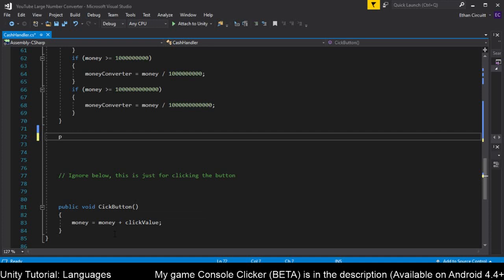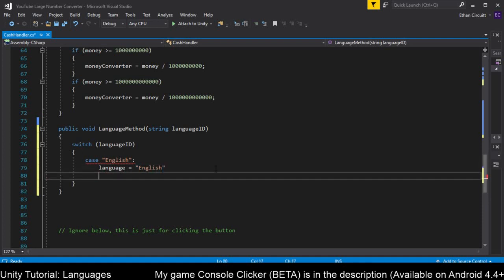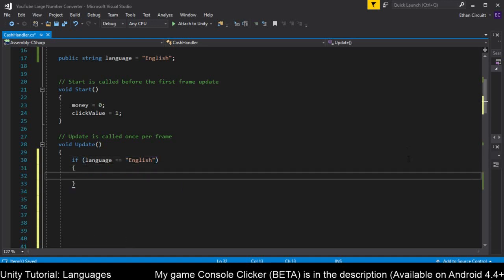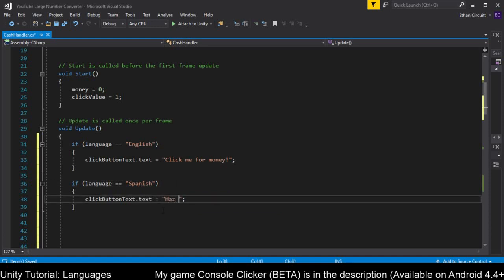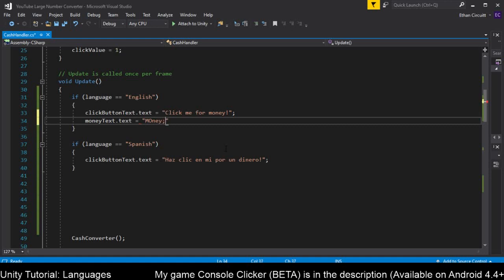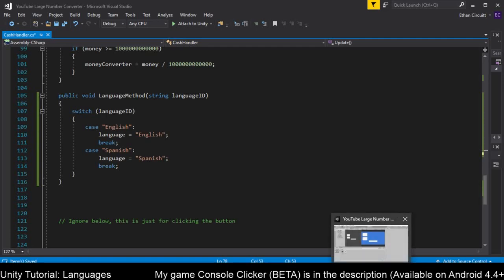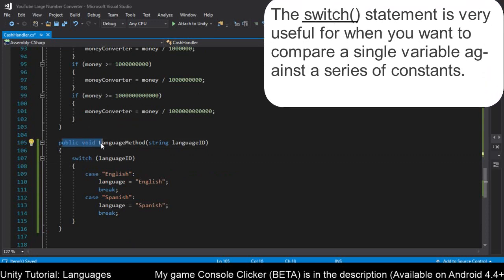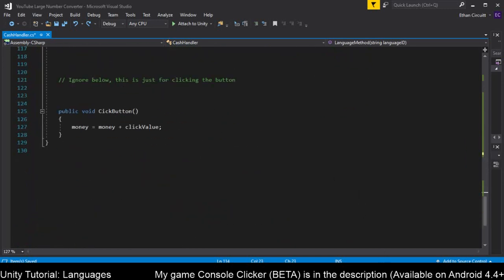How to translate Languages in Unity (IN 3 MINUTES!) | C# Tutorial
In this video, Scorchpick will show you how to make a script that can allow the player to change their language in-game. This means translating all the in-game text to another language.

THE CODE IN THIS VIDEO CAN ONLY TAKE 3 MINUTES!

Please leave Unity video suggestions in the comments.

Scorchpick's first game: Console Clicker (STILL IN BETA AND NOT GREAT AT THE MOMENT):